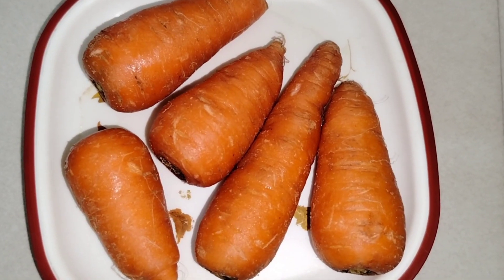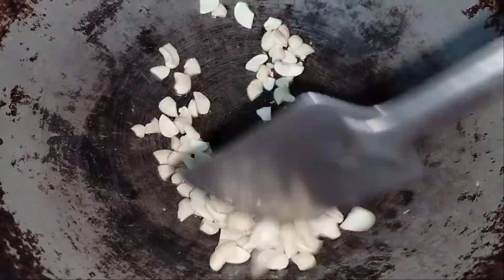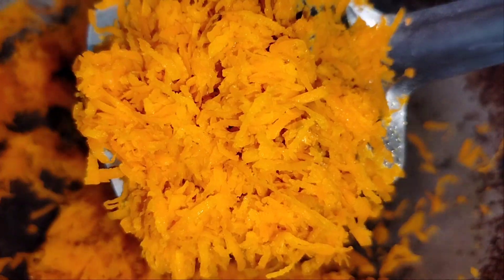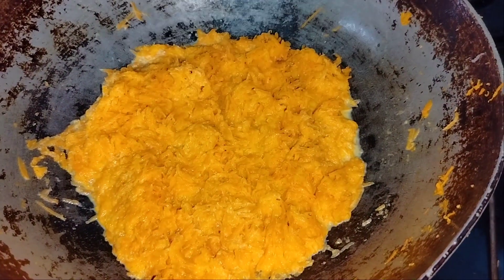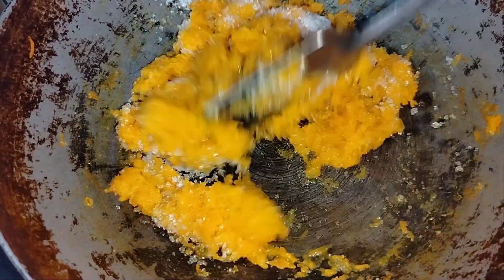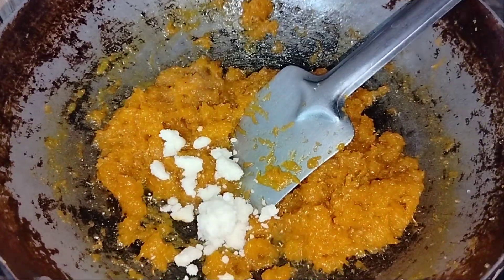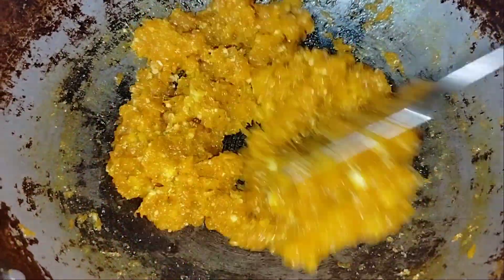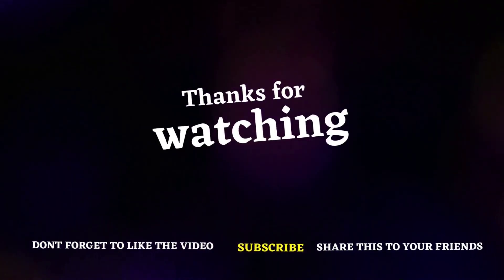HomeMade carrot halwa with perfect quantities|హోం మేడ్ క్యారెట్ హల్వా | Gajar ki halwa